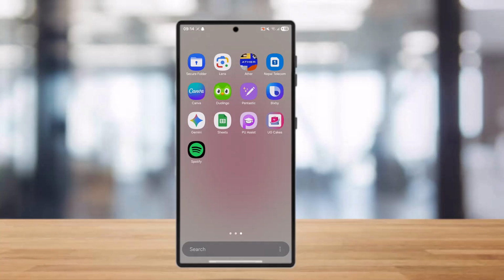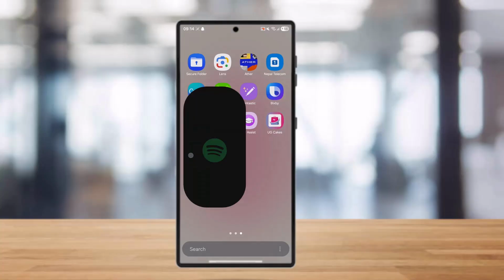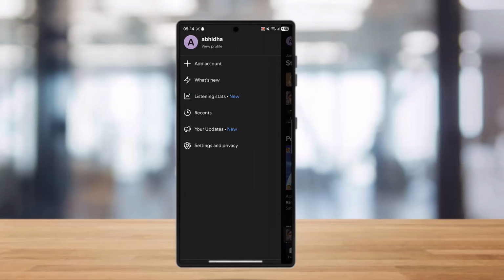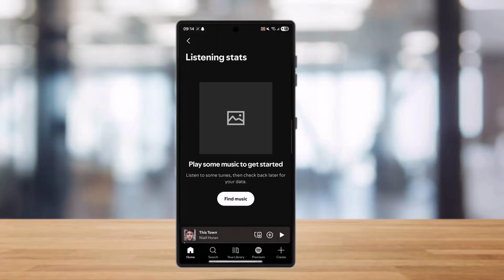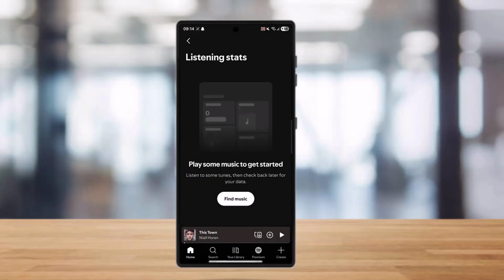How to See Spotify Listening History !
Hello and welcome back to the channel! In today’s video, we’ll show you how to easily check your Spotify listening history. If you’ve ever wanted to revisit the songs you recently played or track your music habits, this guide will walk you through the process step by step.

To get started, open the Spotify app on your mobile device, whether you’re using iOS or Android. Make sure your app is updated to the latest version so you can access the newest features. Once you’re inside the app, head over to the home screen where all your main options are available.

Next, tap on your profile icon, usually located in the top left corner of the screen. From there, you’ll find various account-related options. Look for the “Listening Stats” section — this is where Spotify now lets you explore your recent activity and music insights.

Inside the listening stats section, you can view your recently played songs and get a better idea of your music preferences over time. This new update makes it much easier to track what you’ve been listening to without needing any third-party tools.